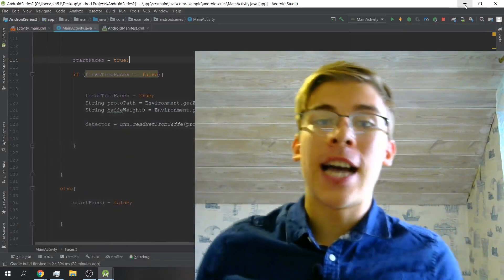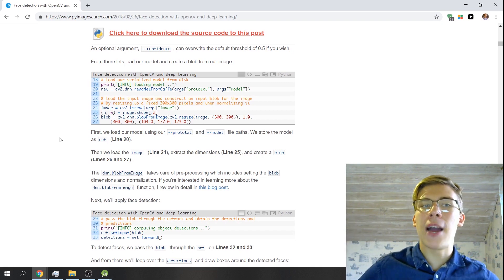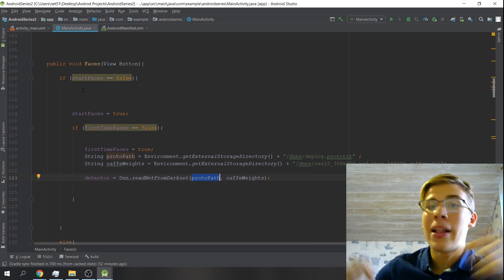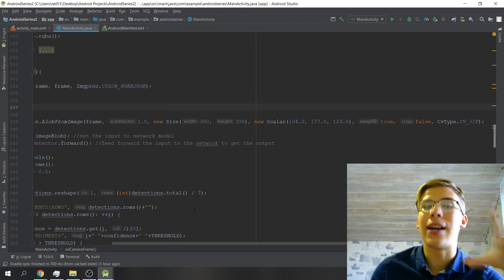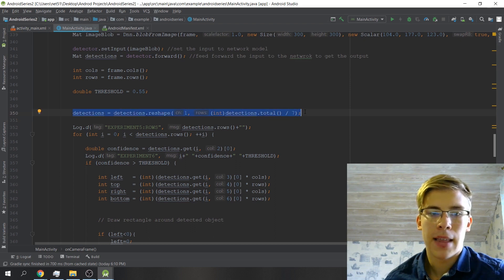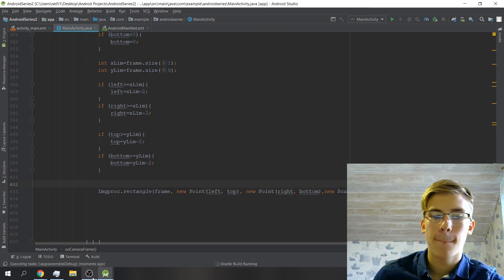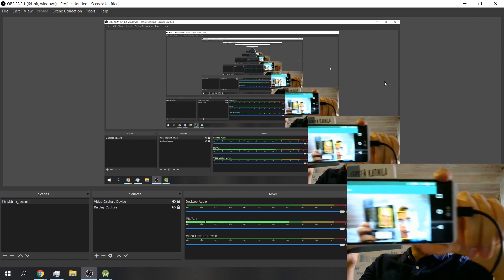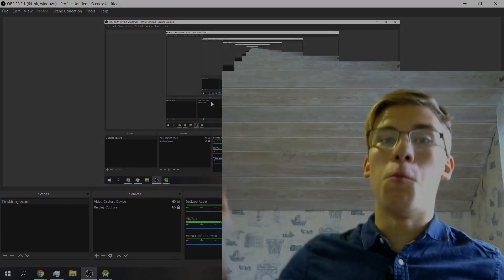Deep Learning Face Detection on Android with OpenCV || Android Deep Learning with OpenCV #7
Hey, Wizards! In this video we'll learn how to do face detection using a neural net from Caffe framework which is the best way I found to perform face detection so far. We'll read and run it with OpenCV's DNN module and then postprocess its outputs, hope you enjoy!

Make sure to LEAVE YOUR QUESTIONS in the comment section below and let me know what kind of app idea would you like to implement! (Also,consider subbing and liking this video, to let me know you like what we're doing here :3)

Hit me up on Twitter (+Cool updates on what I'm up to there)